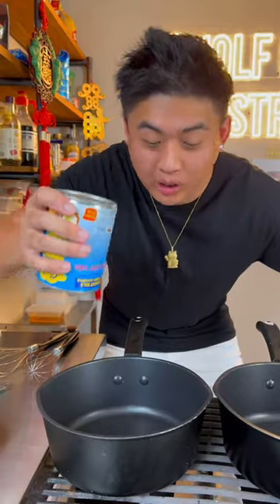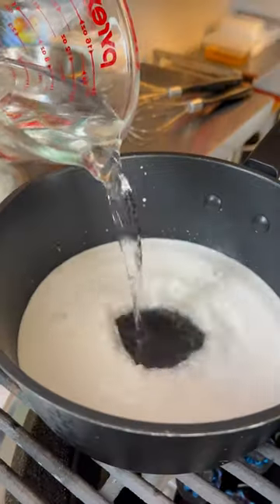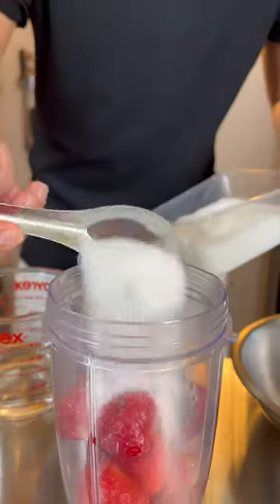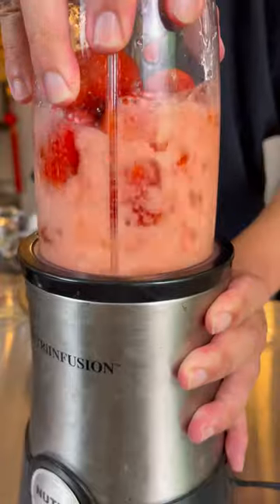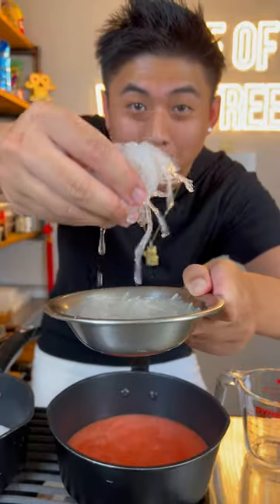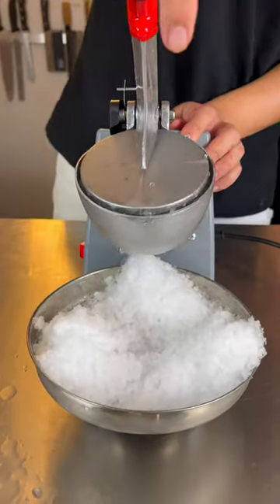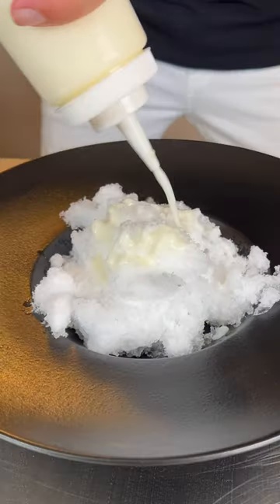A5 WAGYU HOT POT DESSERT (VIRAL)